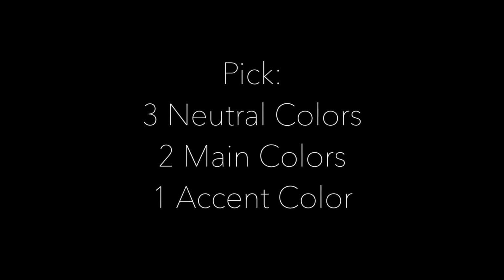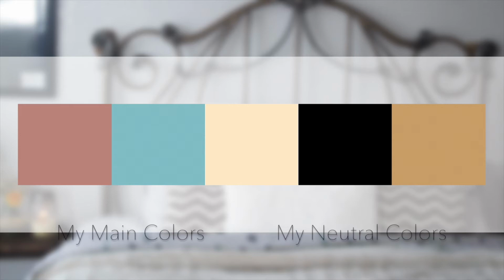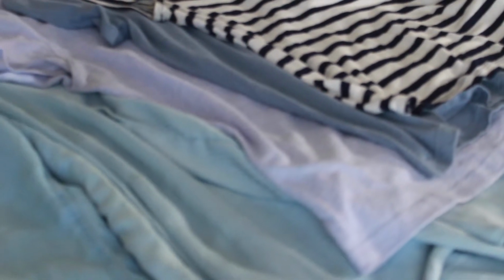Cohesive Wardrobe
Hello,

Today I wanted to give you 5 tips that I use when deciding what clothes to buy.